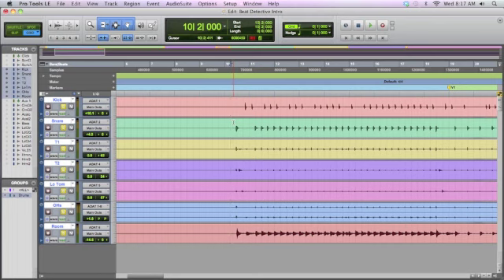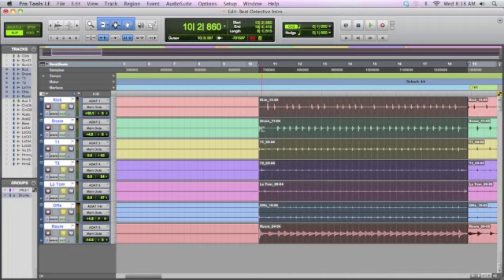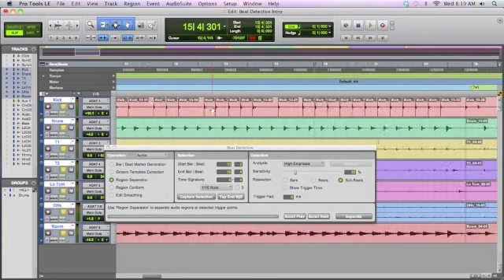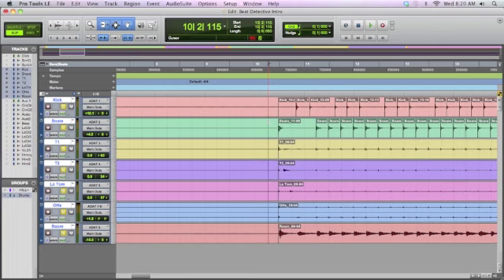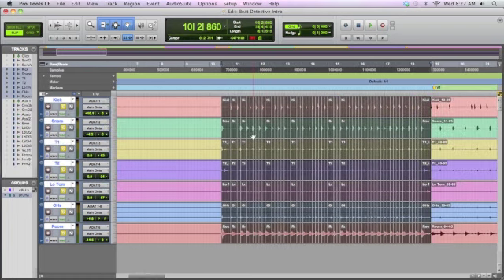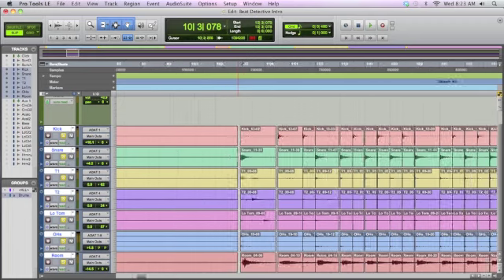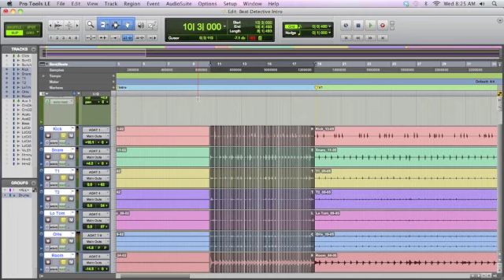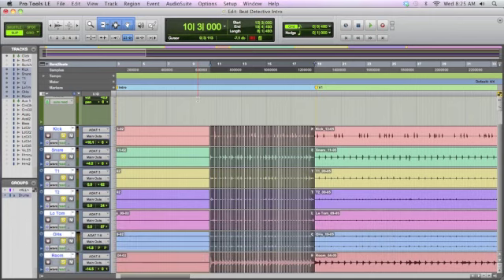Intro To Pro Tools Beat Detective - TheRecordingRevolution.com